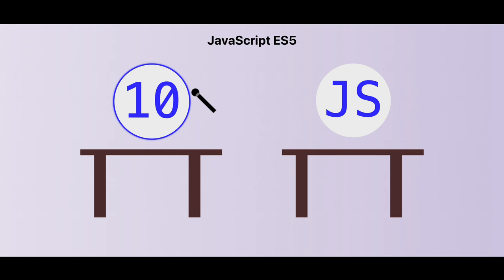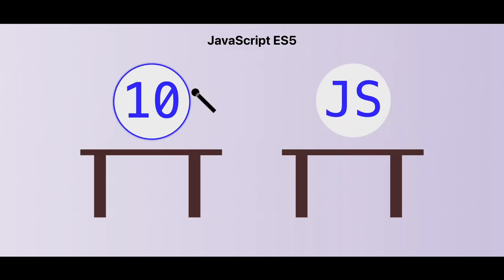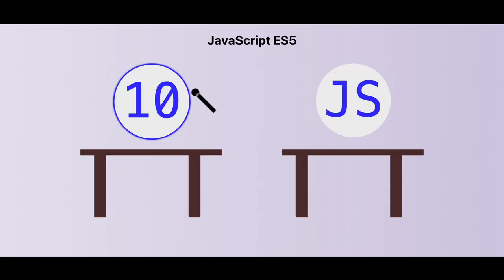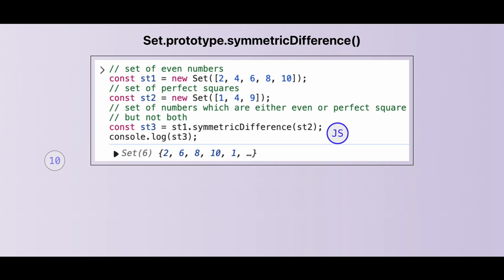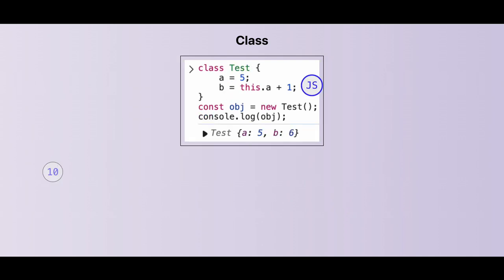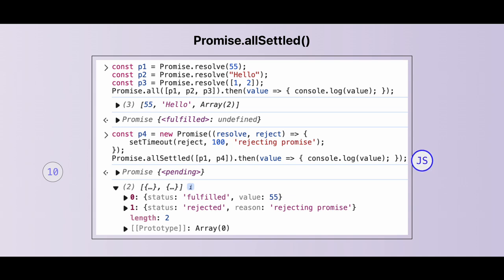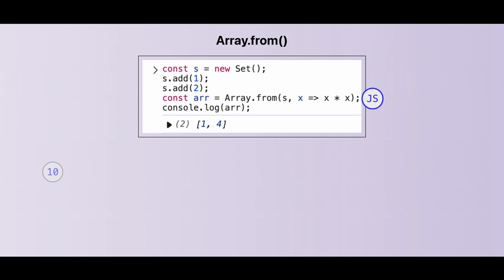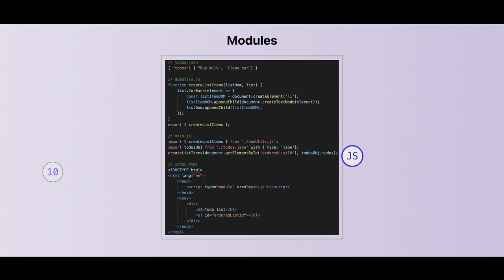JavaScript ES6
chapters:
0:00 let and const
1:27 arrow functions
2:55 Destructuring assignment
5:19 Spread operator
8:33 Rest operator
9:54 For…of
10:30 Map
13:56 Set
18:14 Class
23:15 Promise
26:28 Symbol
27:11 Default and rest parameters
27:48 String functions
29:8 Array functions
31:30 Math functions
32:4 Number constants and functions
32:59 Global functions
33:25 Modules